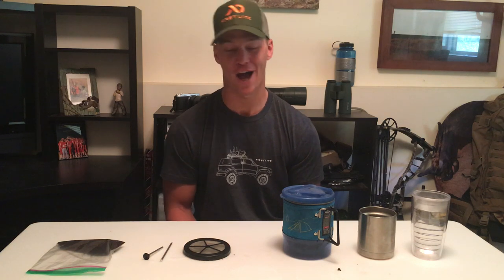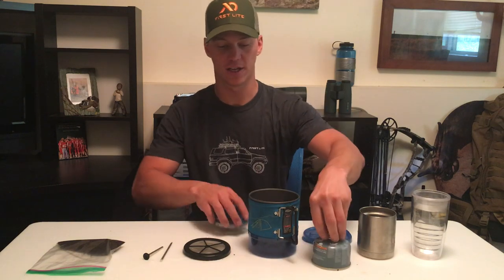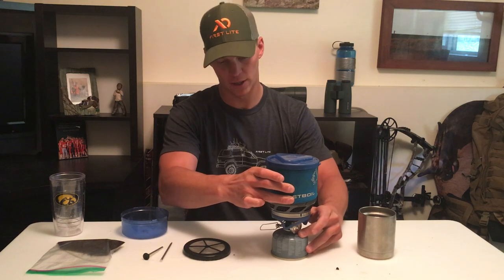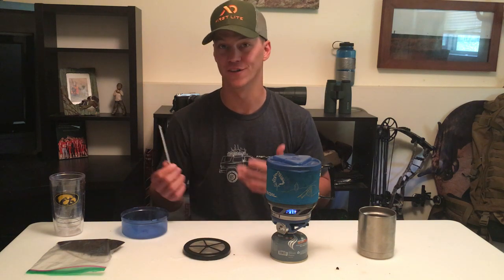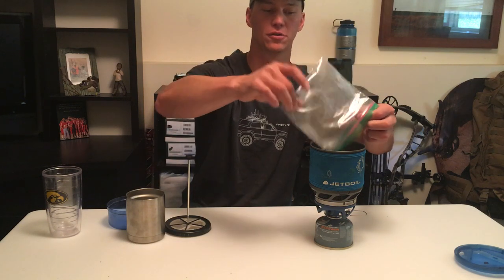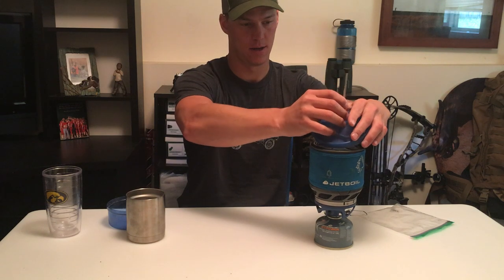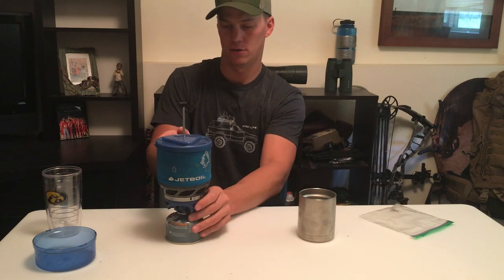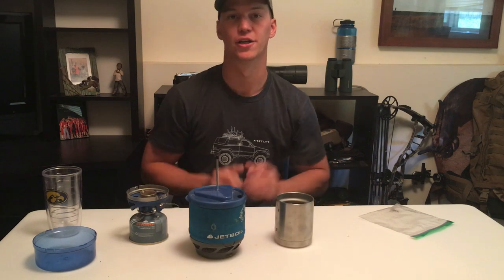How To Make Good Coffee In The Backcountry - Jetboil MiniMo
Learn how we like to make coffee in the backcountry using a Jetboil MiniMo stove, pot, and french press.